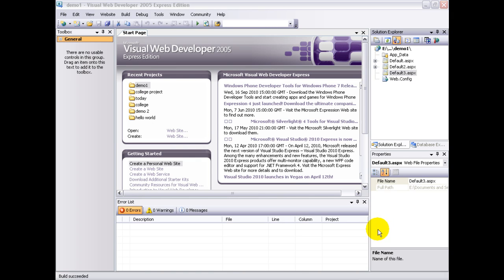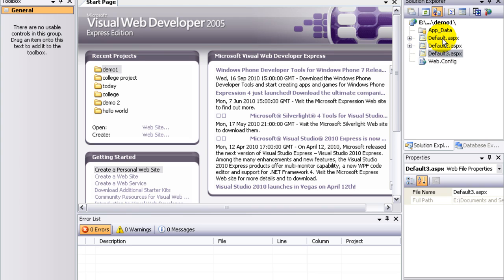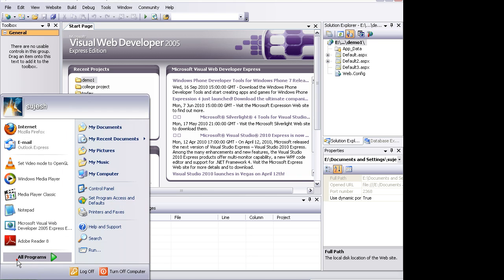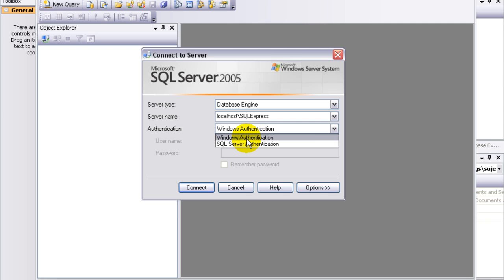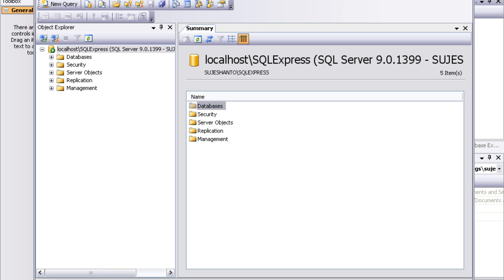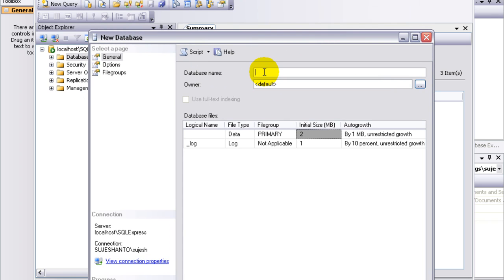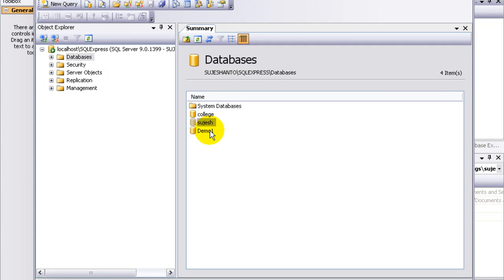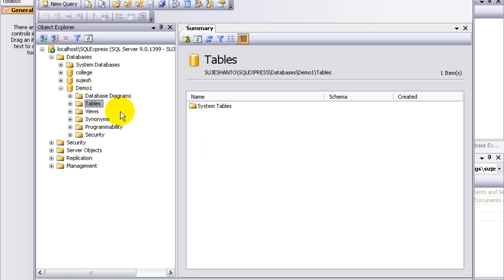Asp.Net tutorial in tamil part - 9 SQL Connection